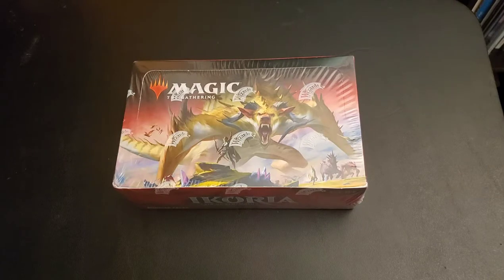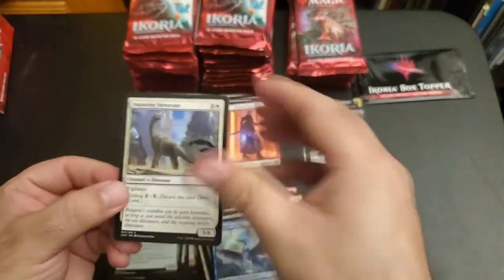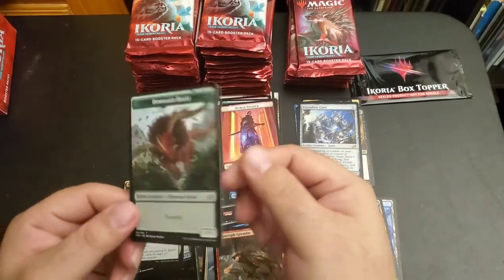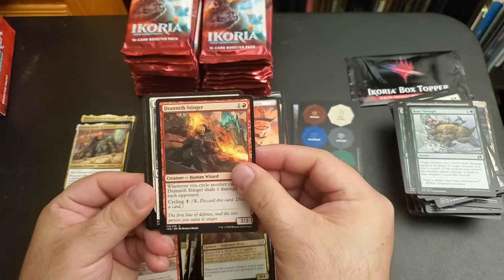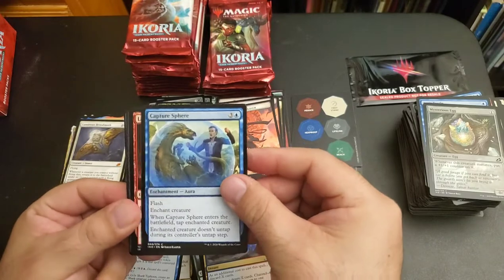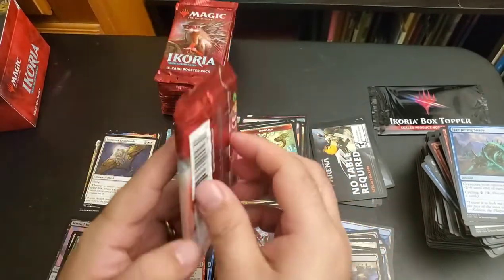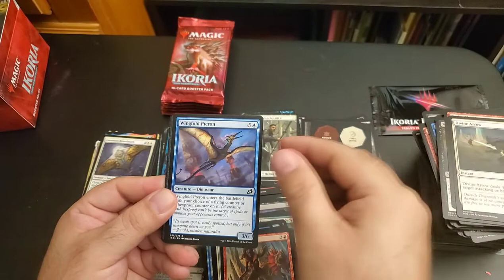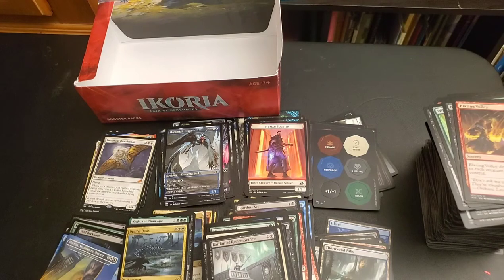Ikoria Lair of Behemoths Draft Booster Box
Includes:
36 Booster Packs (540 Cards)
1 Box Topper

Song:

Ship Wrek - Pain (feat. Mia Vaile)

Edit with YouCut - Video Editor & Video Maker, No Watermark
InShot Inc

I am not sponsored or endorsed by Wizards of the Coast. I am a fan who wants to share the love of the game.